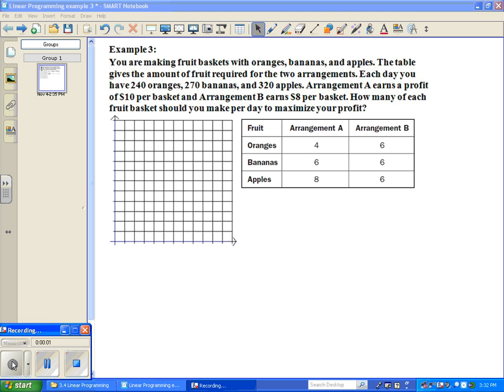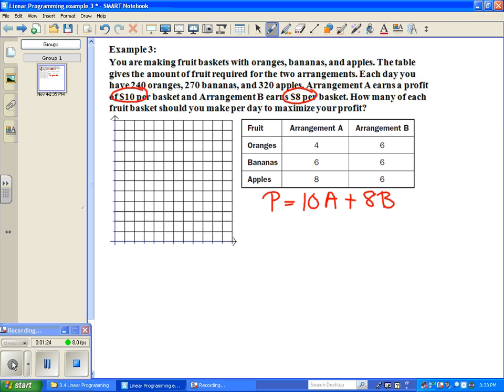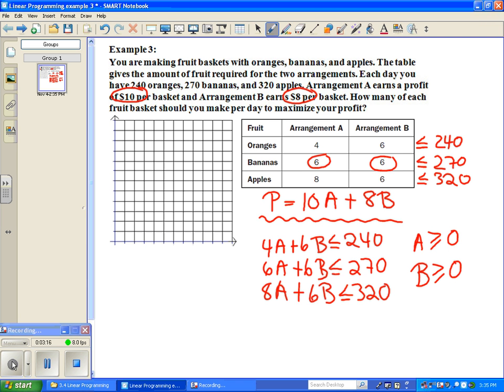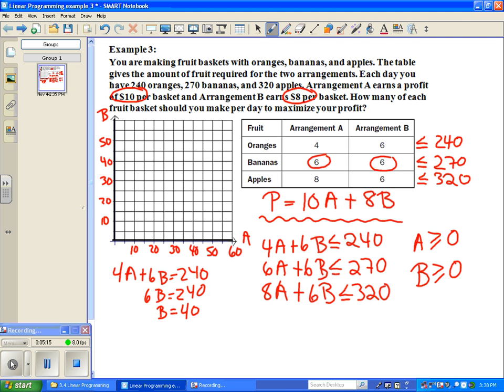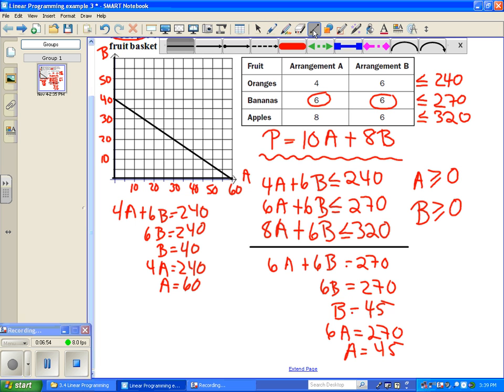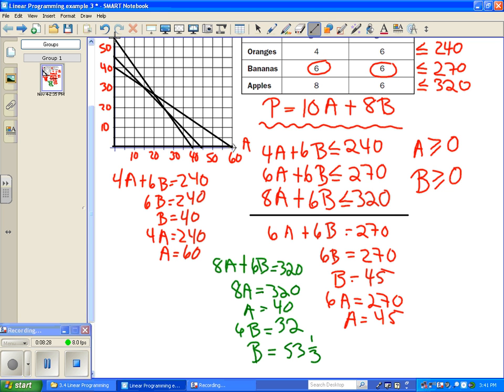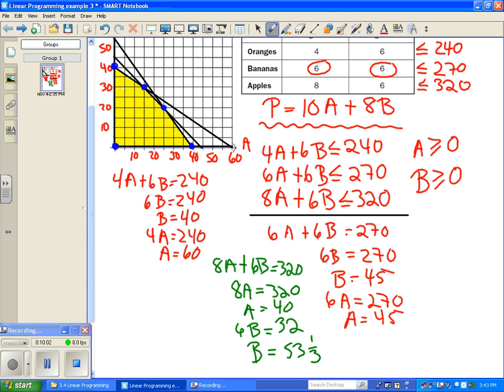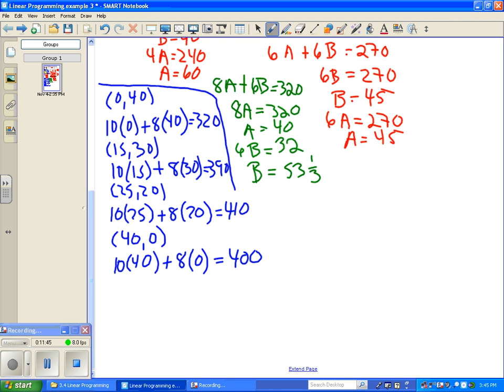Linear Programming Application Problem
Application problem of linear programming. Maximizing Profit.